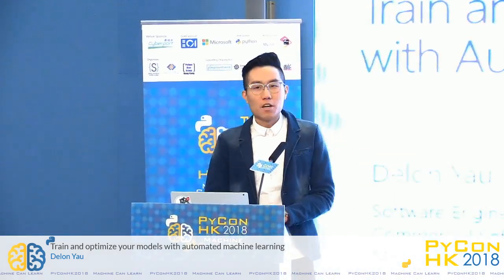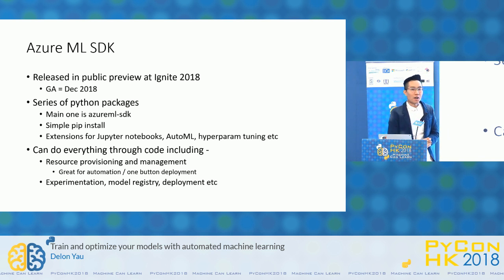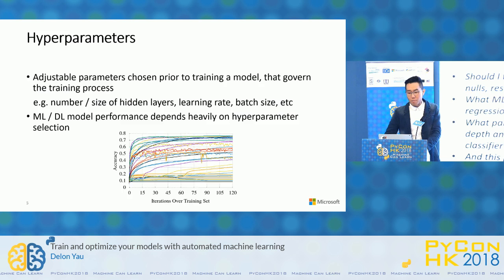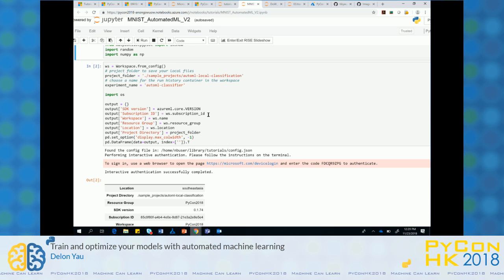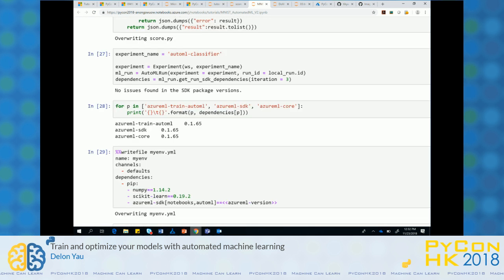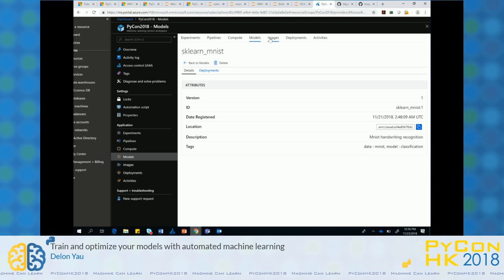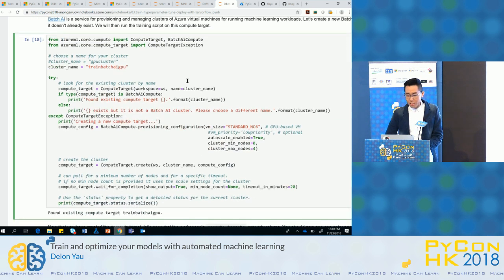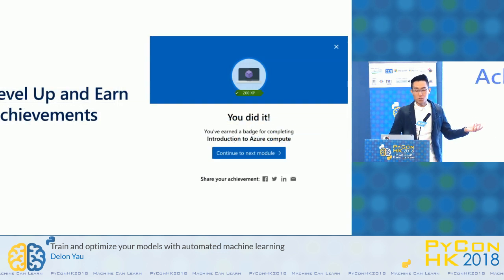Train and optimize your models with automated machine learning | PyConHK 2018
Train and optimize your models with automated machine learning

Language: English

Speaker: Delon Yau (Hong Kong)

Speaker Bio: Delon is currently a Software Engineer from the Commercial Software Engineering Division at Microsoft Asia. He works with key strategic customers in Asia to envision and build next generation cloud solutions on artificial intelligence, big data analytics, blockchain and IoT, on both the Microsoft and OSS stacks.

Prior to joining Microsoft, Delon cofounded a number of startups and solution companies in the UK and Hong Kong with broad technology experience. He is also a hardware engineer with experience in sensors, micro-controllers and wearable devices, etc.

Delon holds a Bachelor’s degree in Electrical and Electronic Engineering from Imperial College and a Master’s degree in Computer Science from UCL.